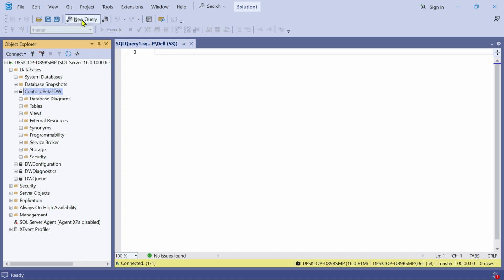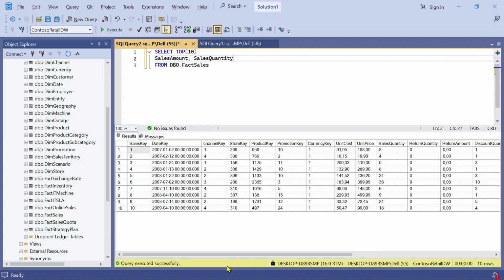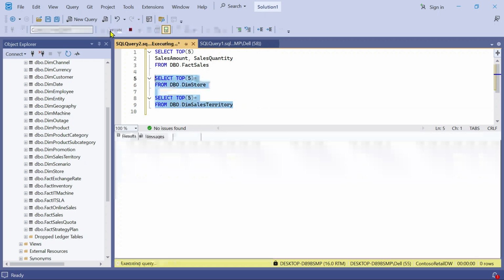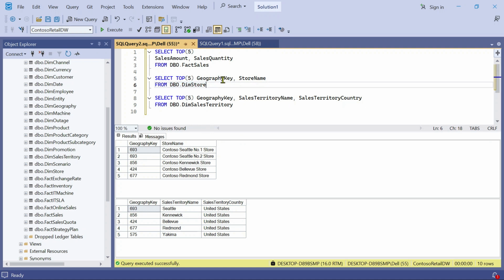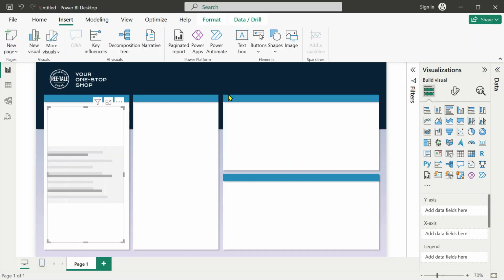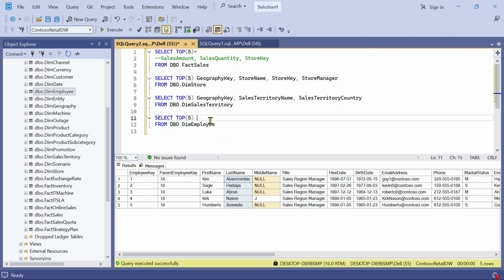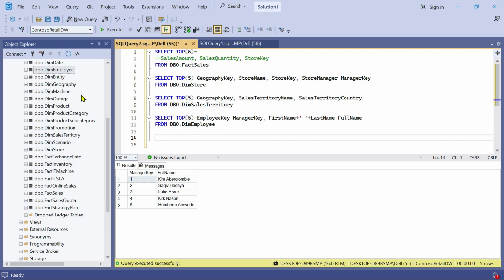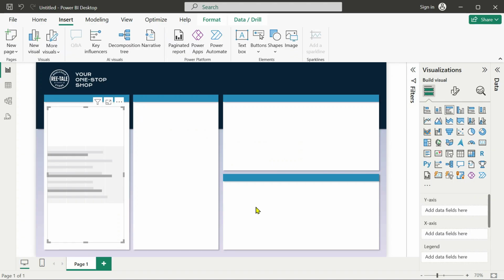LESSON 10040 | DEVELOPING SQL SCRIPTS IN SSMS FOR POWER BI DASHBOARD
In this video, I guide you through developing SQL scripts using SQL Server Management Studio (SSMS) to prepare the necessary data for a Power BI dashboard using the ContosoRetailDW database. I explain how to identify and retrieve key fields from fact and dimension tables such as FactSales, DimStore, DimSalesTerritory, DimEmployee, and DimProduct, focusing on essential elements like sales amount, sales quantity, region, store manager, and product name. You'll learn how to build SQL queries that define relationships between these tables using keys like StoreKey, GeographyKey, ProductKey, and EmployeeKey.

Chapters
00:00 Introduction and video objectives
01:10 Reviewing the FactSales table for metrics
03:10 Identifying necessary columns for the bar chart
04:45 Exploring DimStore table for region information
06:00 Linking geography data via DimSalesTerritory
07:25 Finalizing required fields from related tables
08:30 Preparing for manager data with DimEmployee
09:55 Creating full name for sales managers
11:00 Pulling product data from DimProduct
12:15 Verifying all keys are ready for table relationships
13:00 Prepping scripts for Power Query import
13:45 Wrap-up and next steps